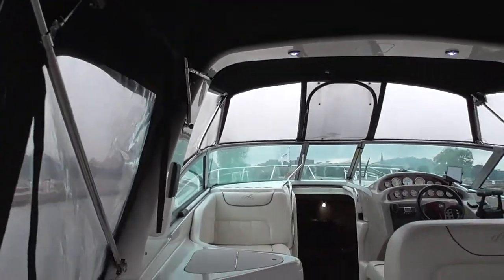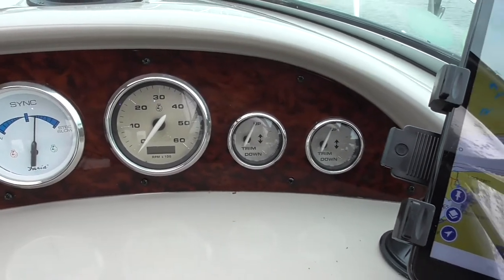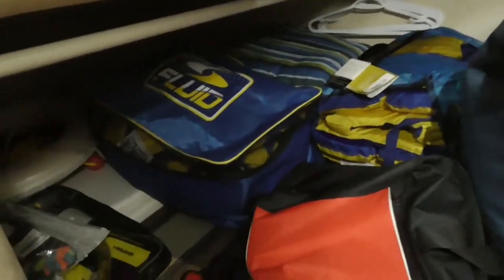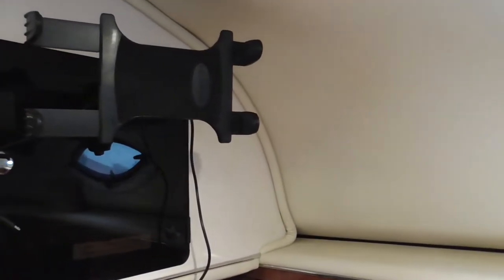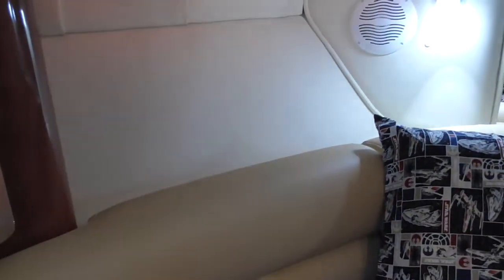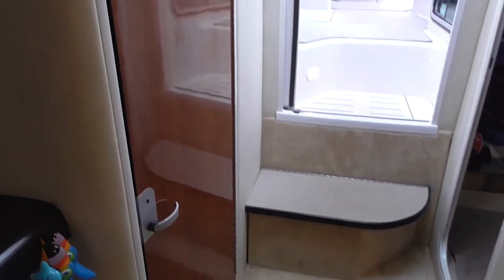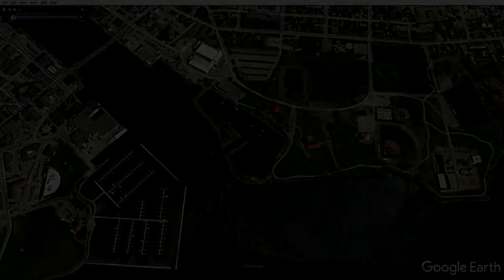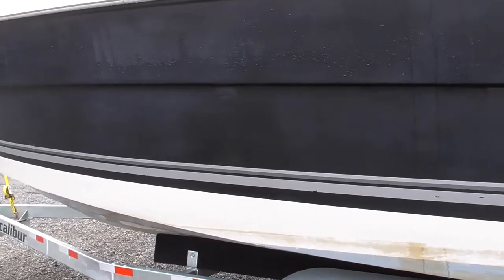Saddest Day of the Year & Tour of the Boat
It's the saddest day of the year for a boater, haul out day :(

Plus a bonus tour of the boat first